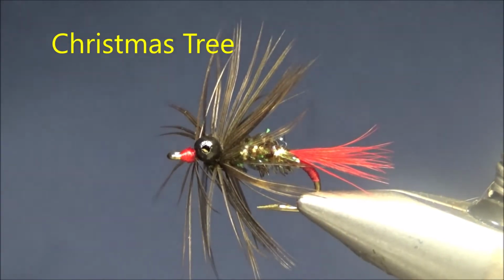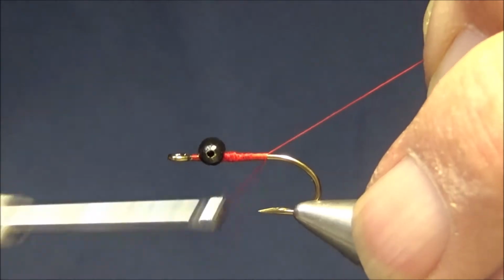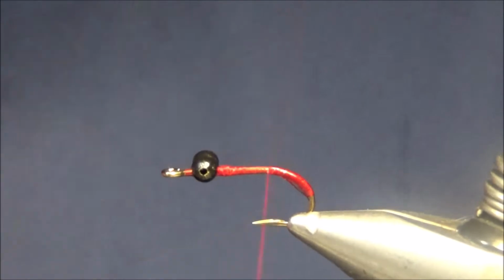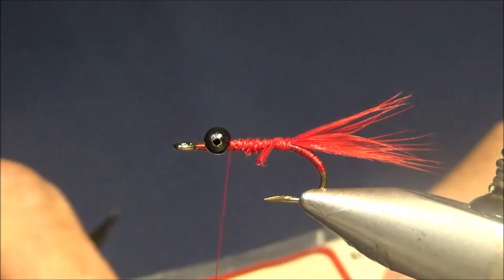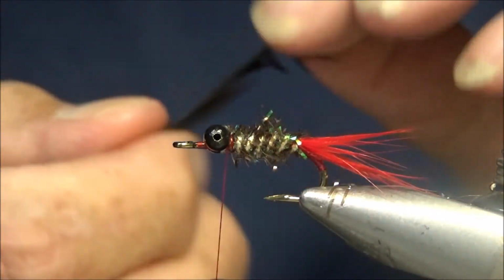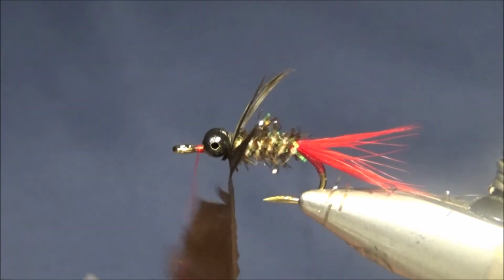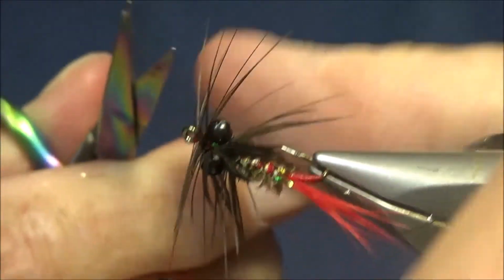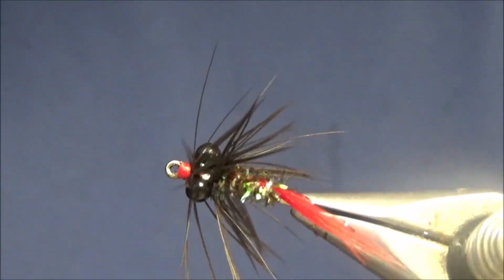The Christmas Tree Fly Pattern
An excellent blue gill pattern.  The bead chain eyes allows the fly to sink slowly in the water column which seems to attract blue gill.  The hook point rides up resulting in fewer snags.  The soft hackle makes the fly look a little buggy and attractive to fish.